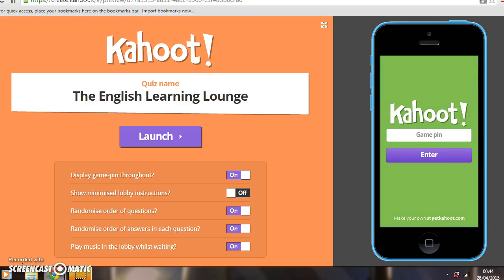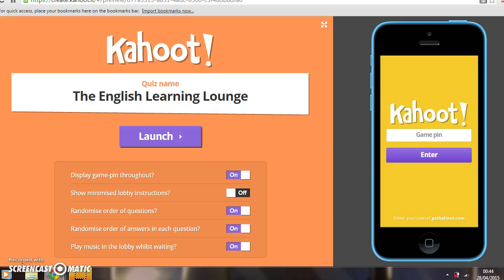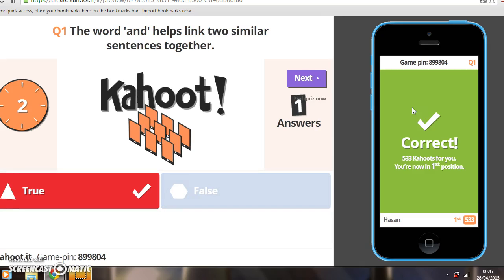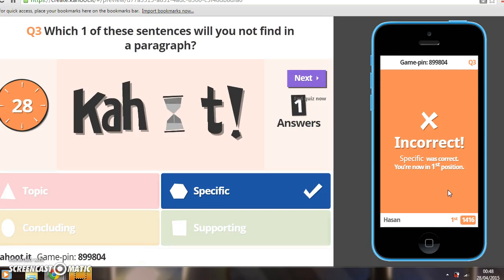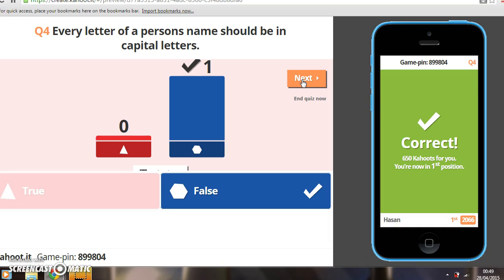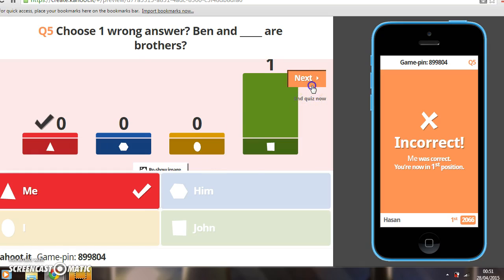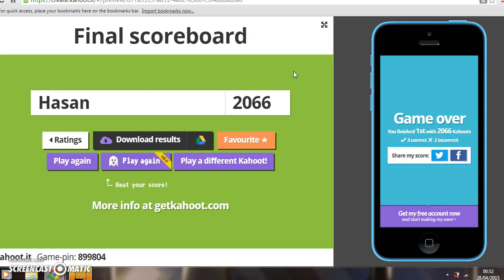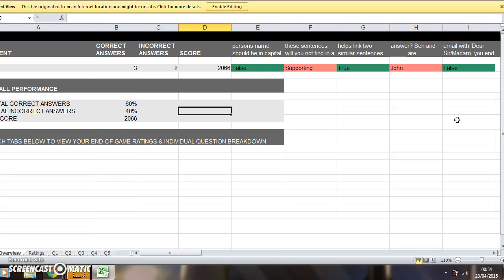Kahoot Screen Capture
This video is demonstrates how teachers can create quizzes in class in order to test students knowledge making it fun and competitive. It also allows the teacher to analyse and evaluate students answers.